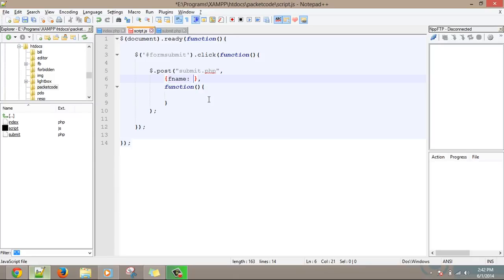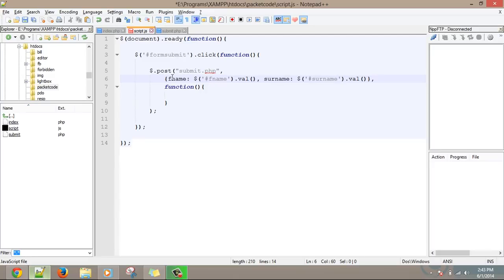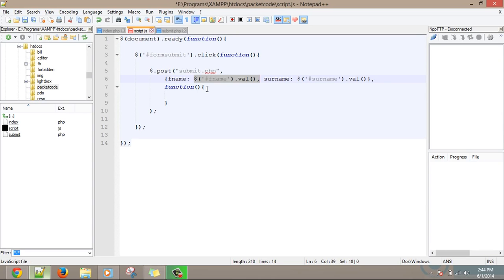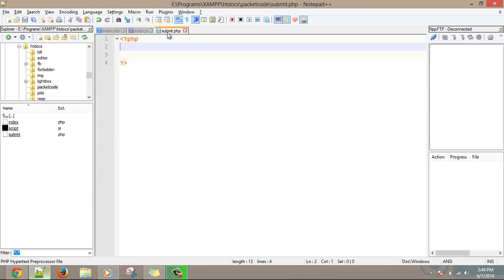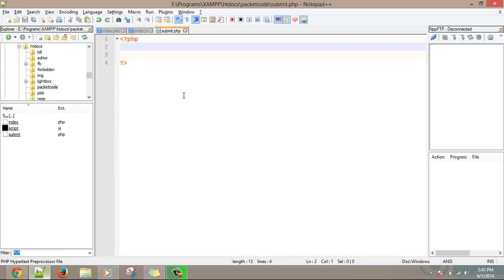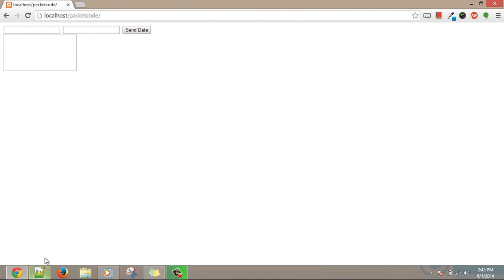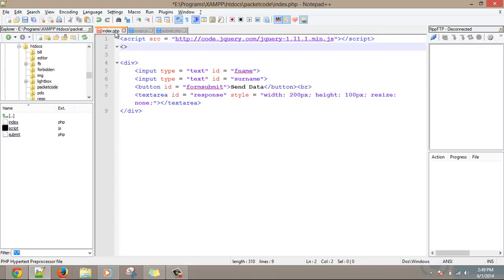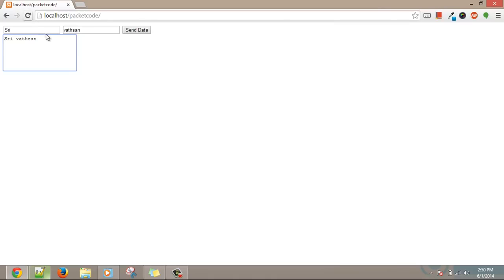Submit Without Page Refresh using AJAX